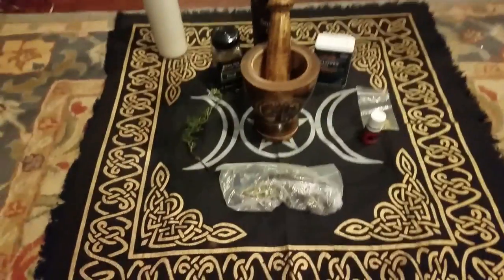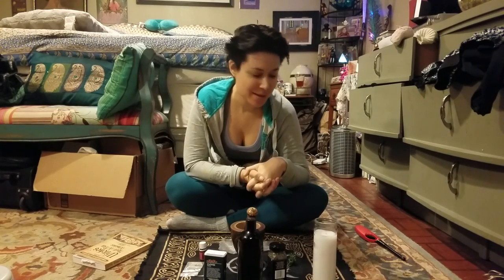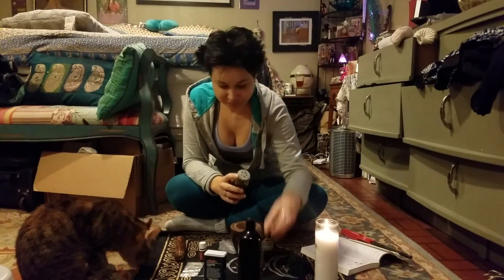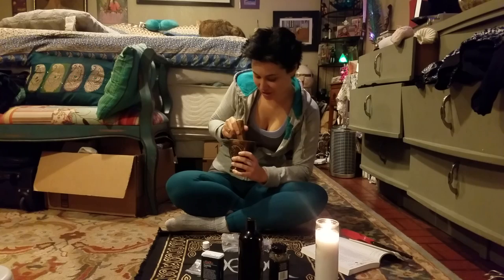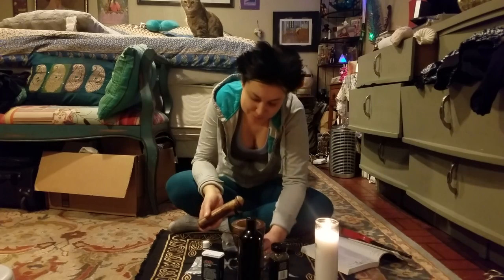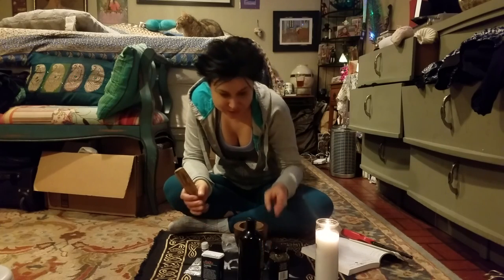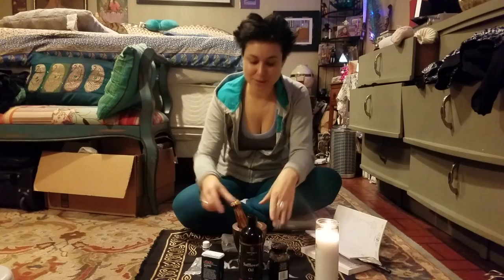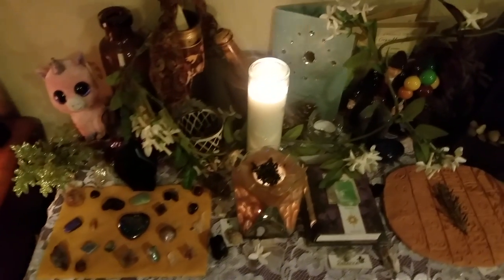Sunrise Musings Day 34: February 3, 2019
Today I did a Magickal Incense Spell. It was supposed to be for burning yesterday for Imbolc, but I decided to Honor Brigid again and make the incense with my new mortar and pestle. It was really fun to try something new and in this video I walk you through it. It also felt good to get back to the roots of real Witchery, which is just using things that you have in your spice cabinet and kitchen and random supplies that I had from other spells. Old school Witchcraft was about using every day household goods, things from our garden and intention to be in alignment with the cycles of nature. It felt like I was going back to those roots today.